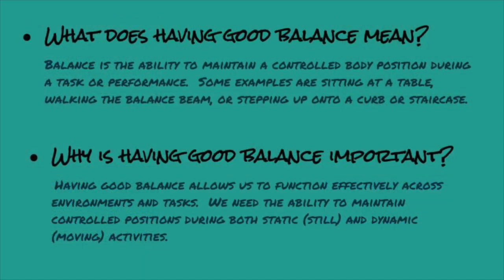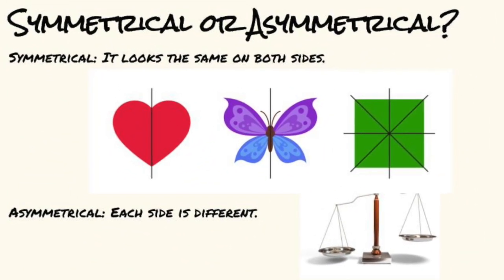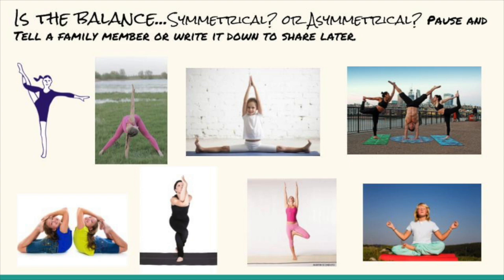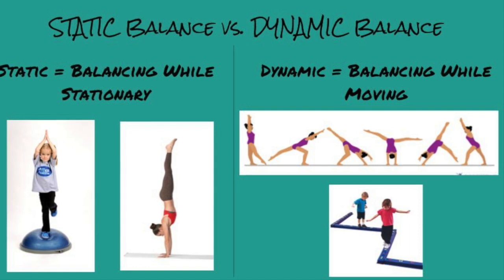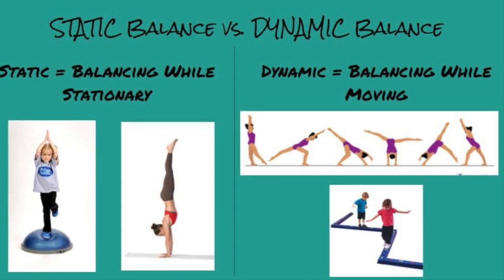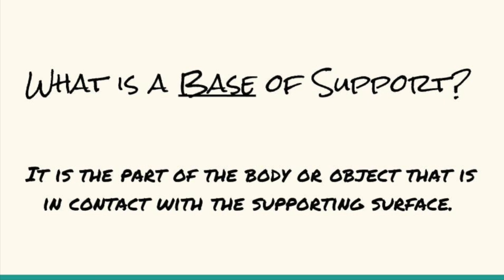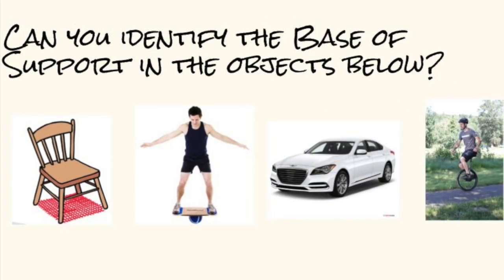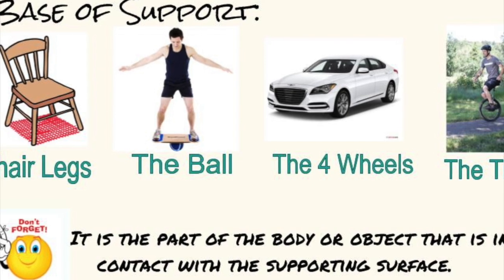TVUSD PE Balance Slides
This video is about TVUSD PE Balance Slides